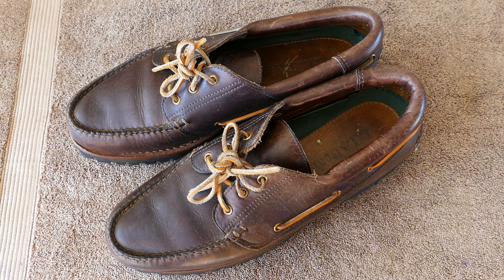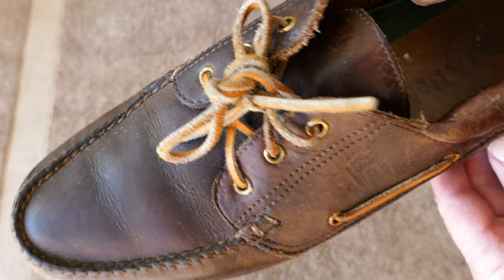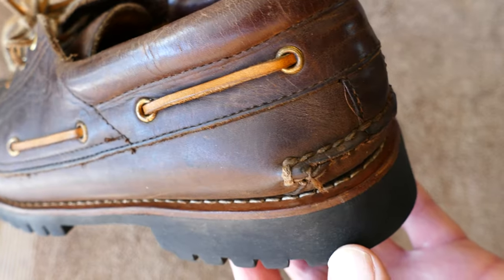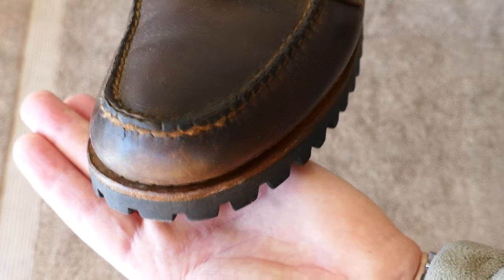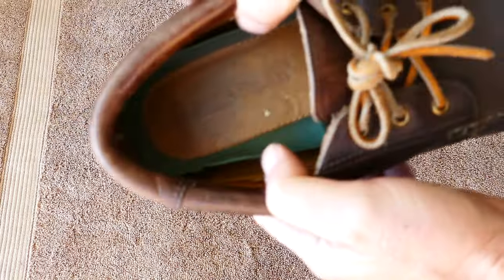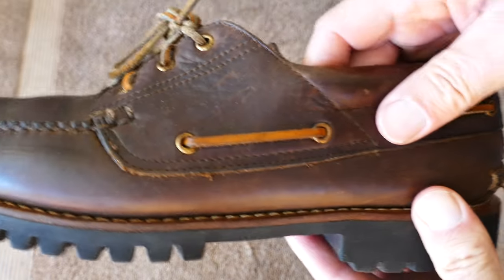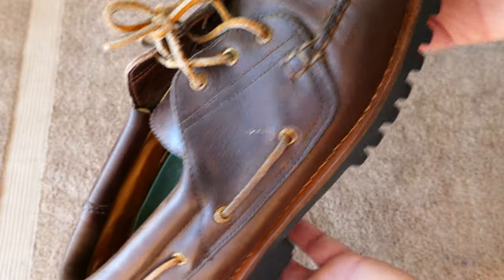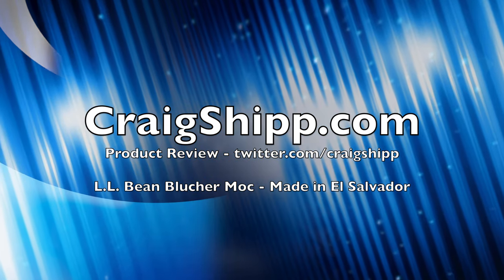L. L. Bean Blucher - made in El Salvador!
L. L. Bean Blucher shoes have high quality moccasin construction but they are made in El Salvador! For lots of options that are still made in the USA